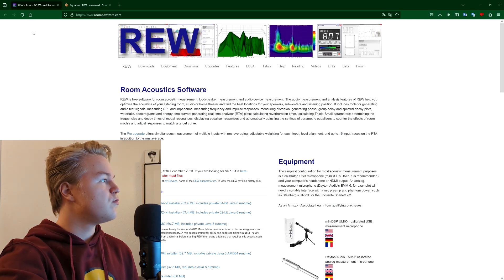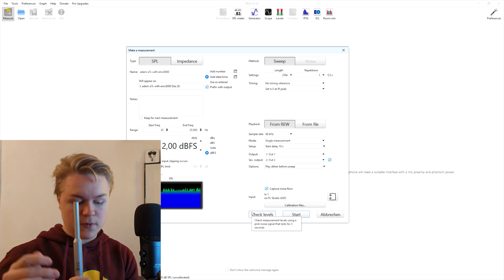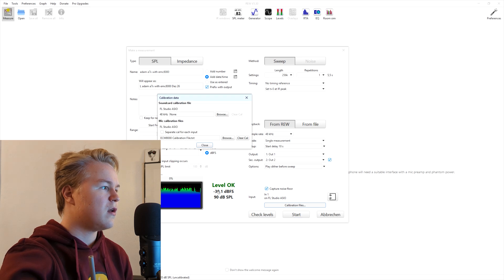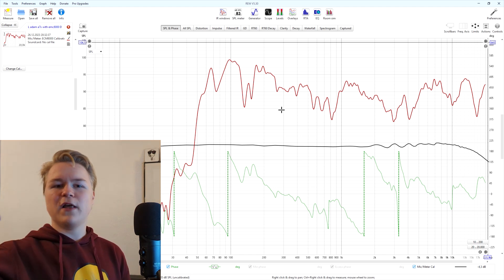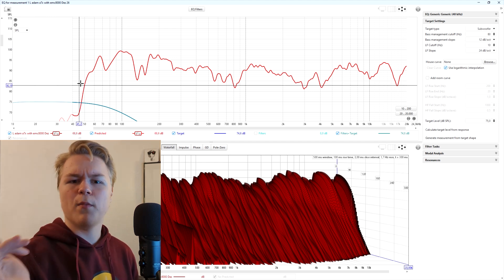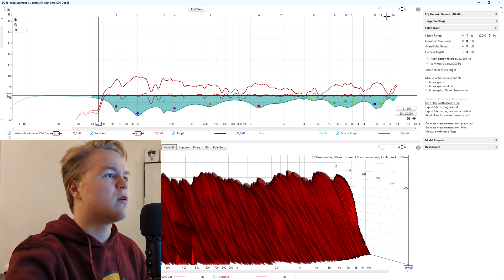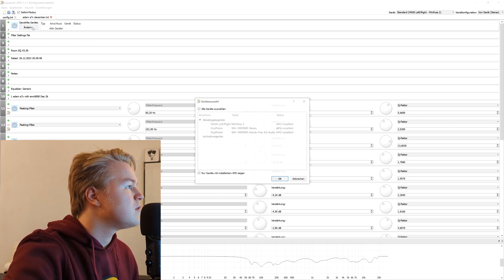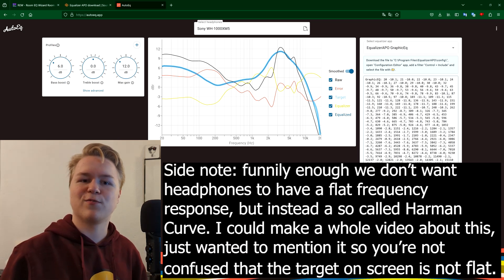Instantly Make ANY SPEAKER Sound Better (for free)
In this video I'll show you how to calibrate your speakers using Room Equalization Wizard (REW) and APO. There are many paid apps to do the same (like Sonarworks) but with REW and Equalizer APO you can do really the same thing for free, maybe even better.

0:00 Intro
0:16 Set Inputs And Outputs In REW
0:32 Microphone For Measuring
1:02 Check Levels In REW
1:51 Choose Calibration File For Microphone
2:20 Measuring In REW
2:49 Interpreting The Graphs In REW
3:46 Create Corrective EQ In REW
5:49 Apply The EQ In APO
6:42 Calibrate Headphones Using AutoEQ